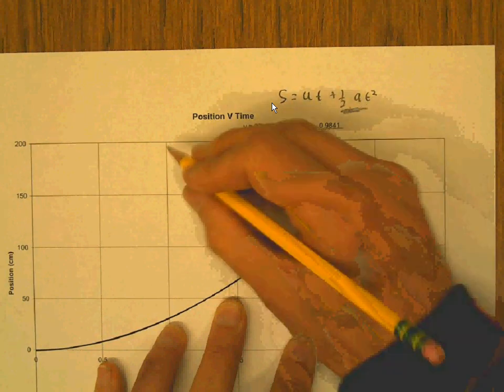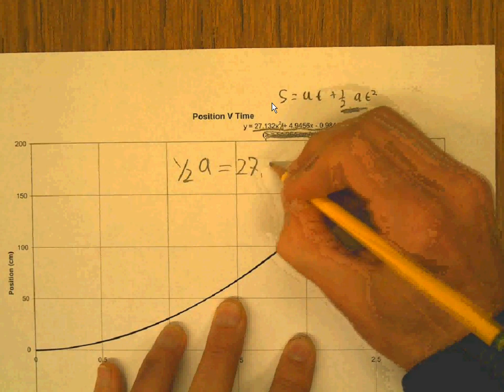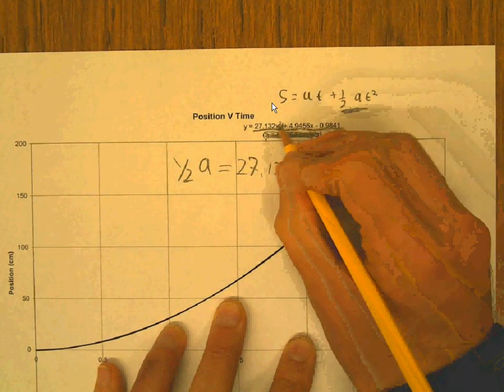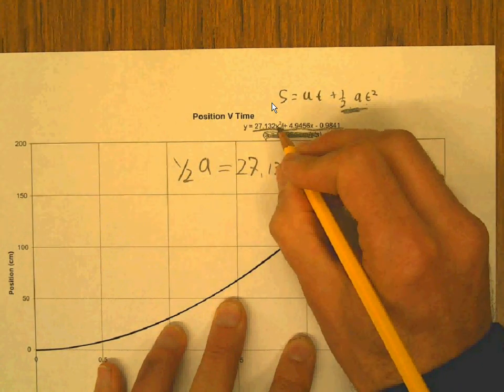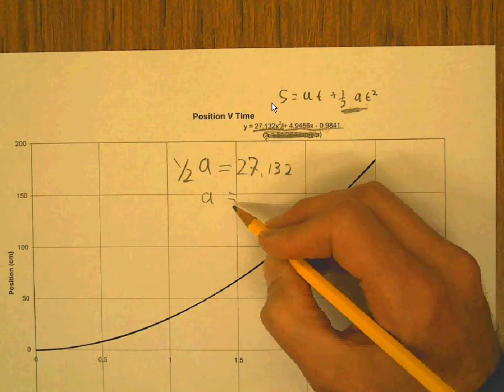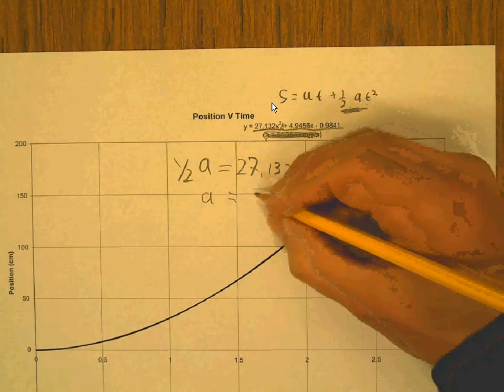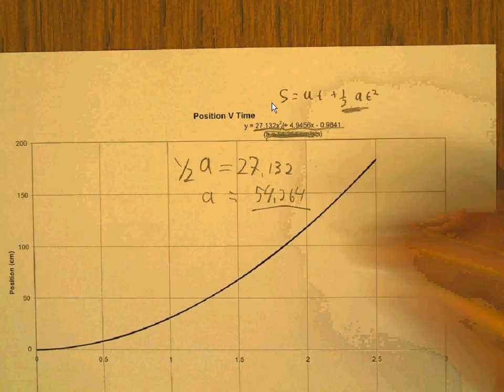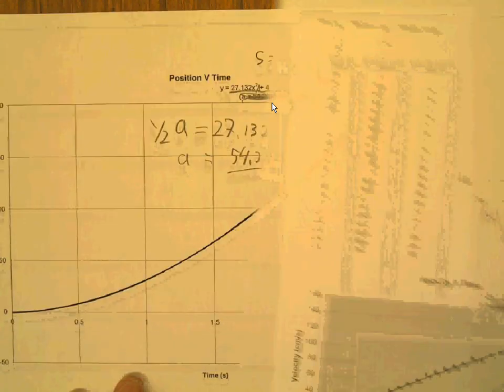HTPIB02 Acceleration on the IB Moving Plots Lab